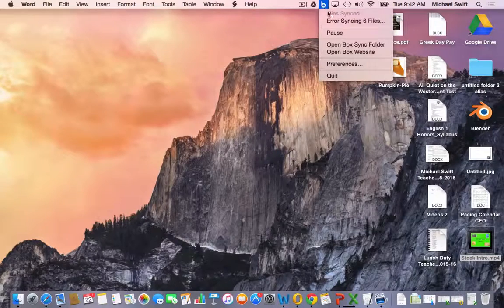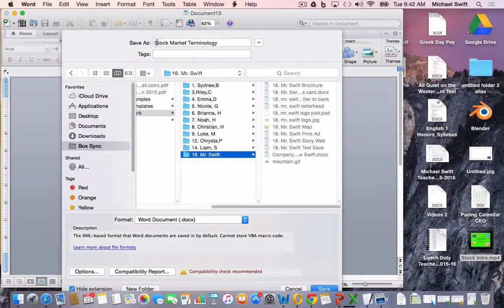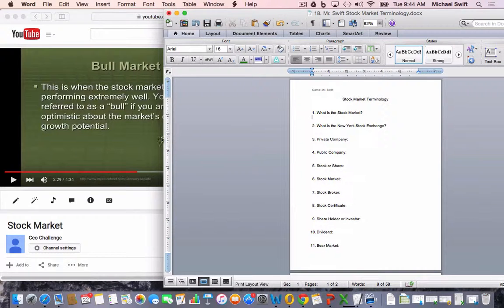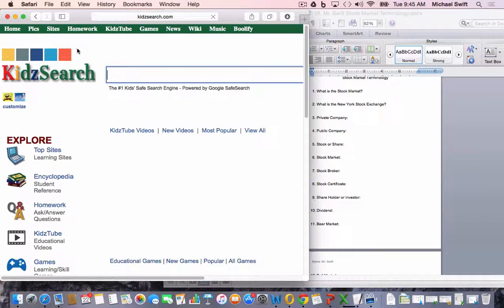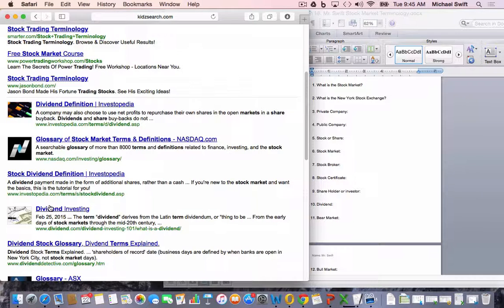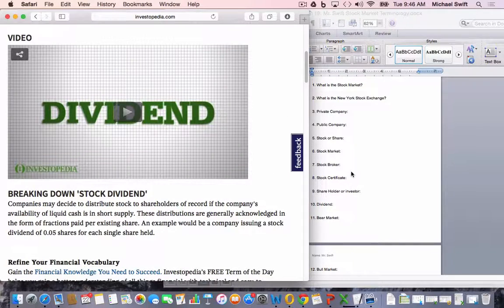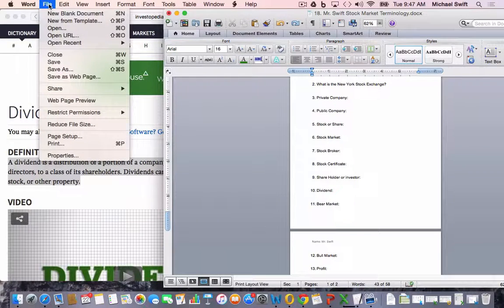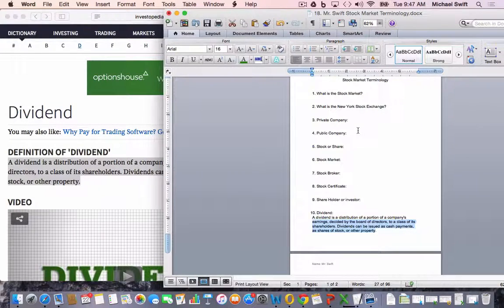Stock Market Power Point Video 1